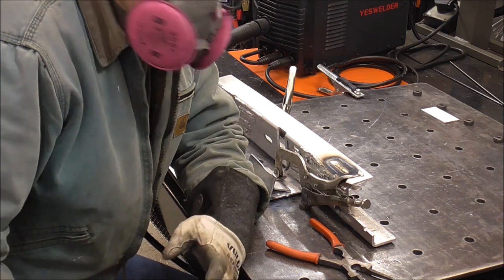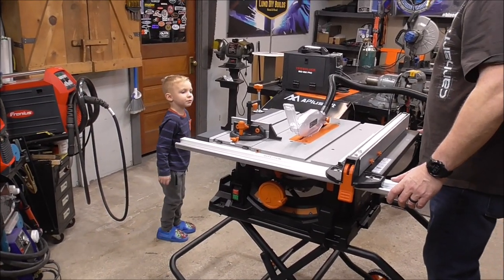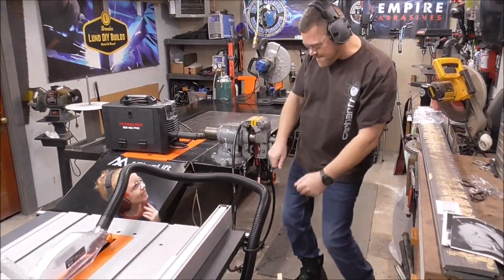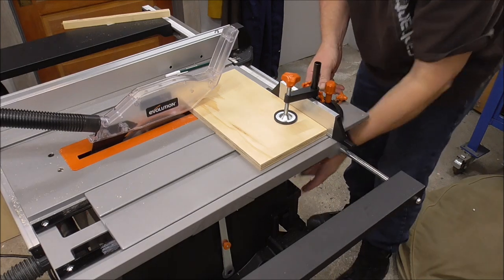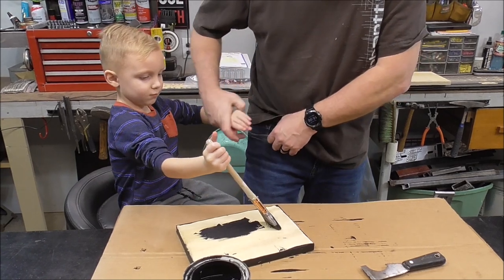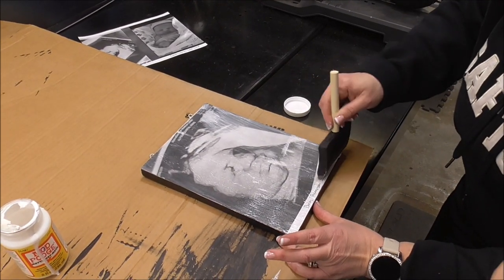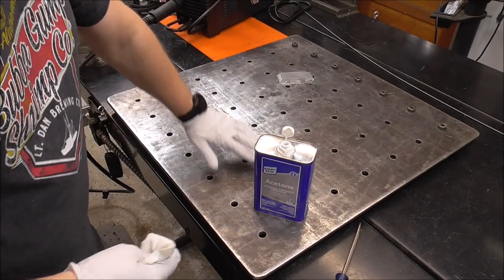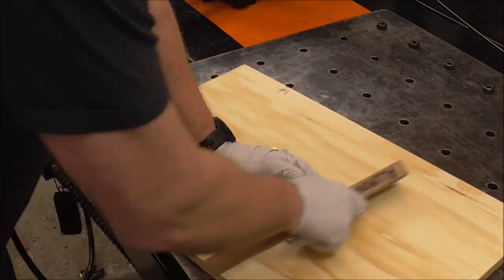Basic MIG Welder Setup to Get you Started Welding Aluminum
Basic MIG Welder Setup to Get you Started Welding Aluminum. If you are interested in MIG Welding Aluminum than this episode is a great resource to get you started using some basic settings and setup. For this example i'm using my YesWelder MIG250 Pro but this will apply to basically all wire feed welders. I also use my evolution table saw to cut some wood for a quick project then go right into cutting aluminum with the same blade to make some welding coupons. DIY Do it yourself How To welding. Instruction guide.

5/8" x 1" Shoulder Bolt (EBay)
12" F- Clamps (Harbor Freight)
1/2" Impact tool
4 1/2" Grinder
Cordless Circular Saw
1/4" Impact